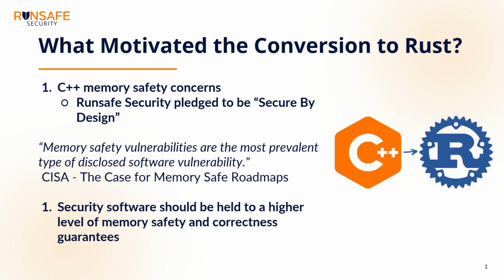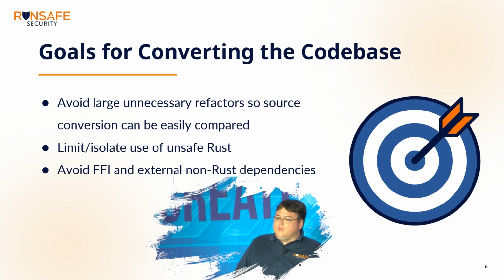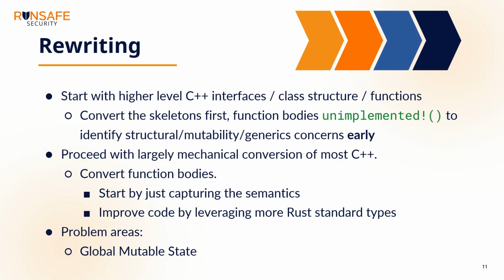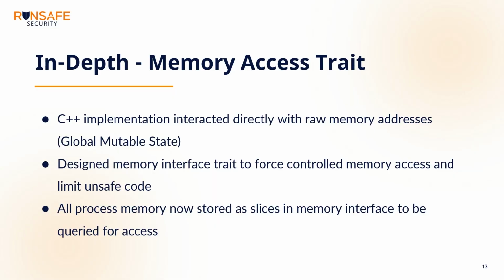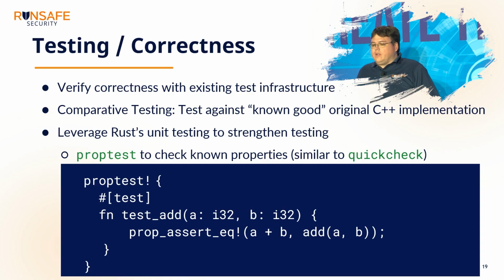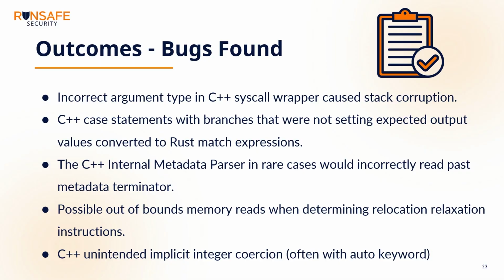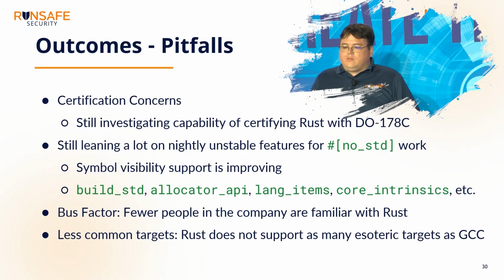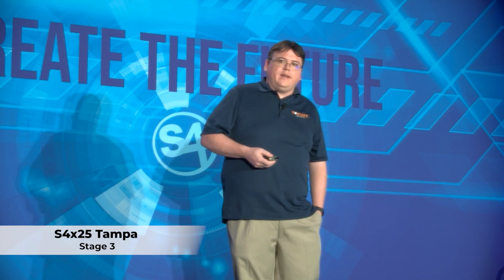Converting A C++ Codebase To Rust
The guidance is clear ... use a memory safe programming language. Great for new projects, but what if you have a 30K lines of code codebase in C++? In this session, Mitch described how his team converted this codebase to Rust. It wasn't easy or straightforward.

He went into different approaches they took to converting the code, how they verified the code, and what they will do differently next time. And there likely will be a next time as overall the project was a success.